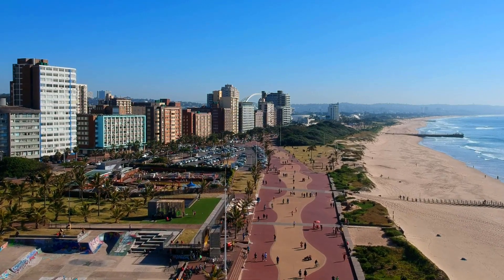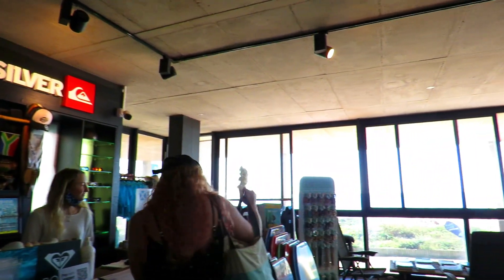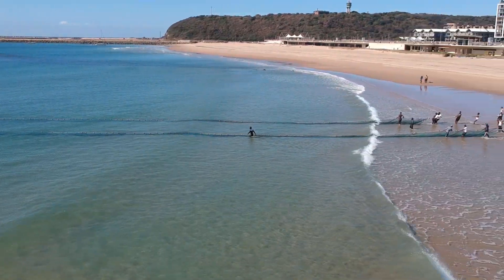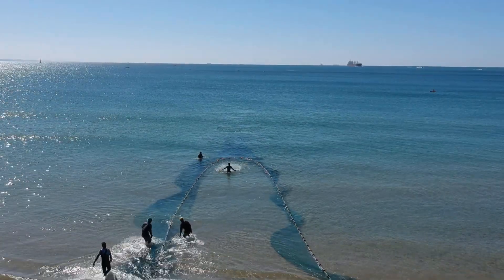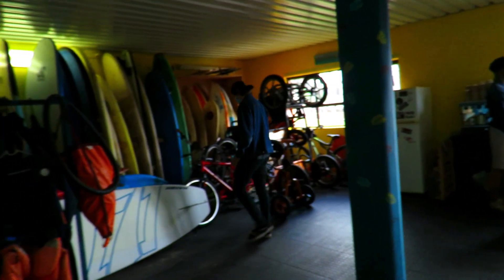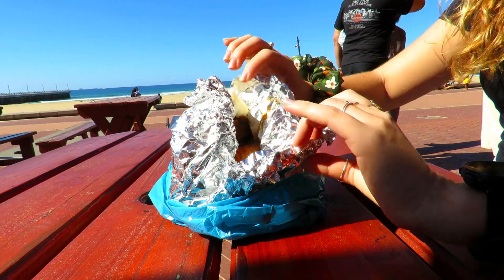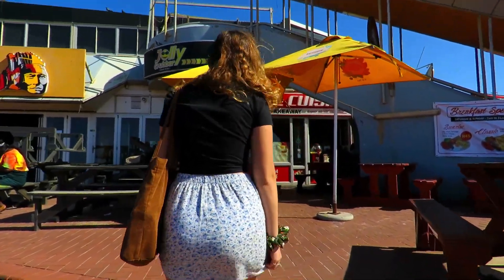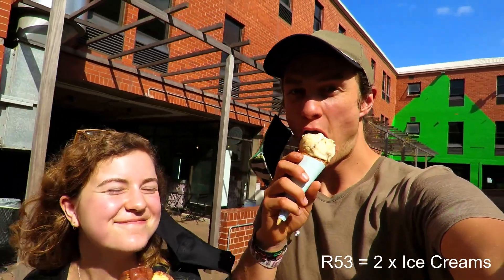Why We Love Durban KZN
Greetings from sunny South Africa! In this week’s video we tell you Why We Love Durban KZN

Durban is located on the east coast of South Africa, looking out upon the Indian Ocean. The beach front is a water sport lovers paradise and a hot spot that all the locals love. It offers a wide range of outdoor activities such as surfing, cycling, kayaking and many more. As well as wide range of restaurants dotted along its length. It is a prime spot for exercise as the promenade spans over 8 km from one end to the other. Join us as we explore this hidden gem and appreciate everything that it has to offer. Let us show you EXACTLY Why We Love Durban KZN

Expression on the beach is a gnarly surf shop set up a stones throw away from the sand. They specialise in stand up paddle boarding(SUP) and surfing, as well as offering lessons for anyone and everyone interested in picking up the sport. They offer SUP boards, bicycles, go karts, surfboards and skateboards for hire. Their friendly staff are passionate about what they do and are always willing to lend a helping hand in making your beachfront experience the best it can be. The Durban locals really help answer the question of Why We Love Durban KZN

Circus Circus is a picturesque restaurant and café situated on the promenade with a beautiful view of the sea. They offer a wide variety of meals such as salads, steaks, seafood, pastas and curries to name a few of the choices on the menu. Or if you prefer, pop in for a perfectly brewed cup up coffee prepared with love by one of their baristas. Circus has a wonderful easy going atmosphere where you can sit back, relax and enjoy the sea breeze whilst savouring a delicious meal or coffee.

Ocean ventures has a laid back beachy vibe that just makes you want to hit the waves running. They offer kayaks, surf boards, bicycles, go karts as well as other beach equipment for hire. Their friendly staff make your experience a really pleasant one.

Billal Cuisine is an Indian fast food restaurant that serve traditional Indian meals as well a wide range of other meals and drinks on the menu. The atmosphere they have created in this wonderful restaurant makes you feel like you have been transported to little India.
Although we struggle with spicy foods, we really enjoyed our tasty bunny chow.

Our tips for visiting the Durban Beachfront:
◾ Be sure to come prepared because you may just fall in love and not want to leave ever again.
◾Enjoy the sea breeze and beautiful views.

The equipment that we use :D
Our drone
Our camera
Our GoPro
Our shotgun microphone
Our laptop for editing